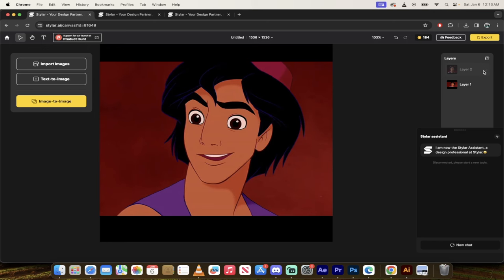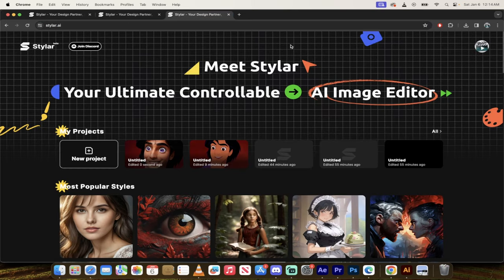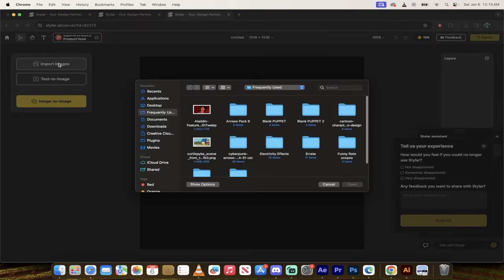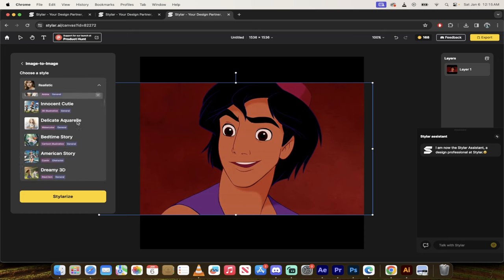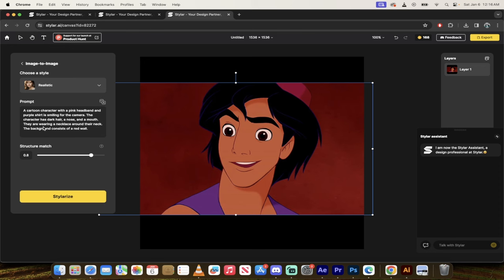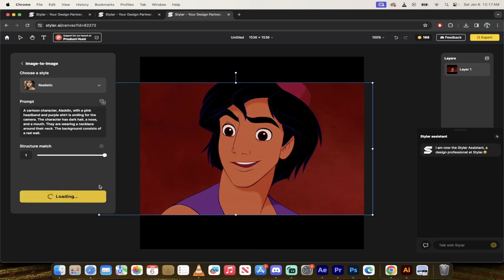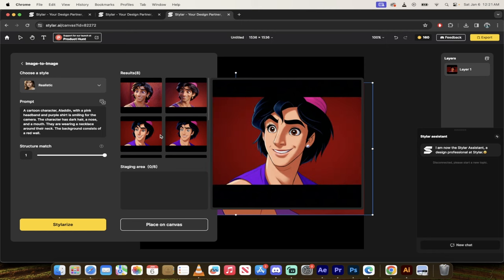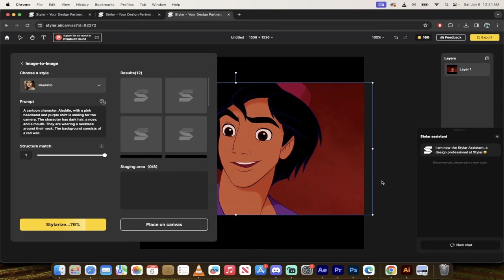Transform 2D Images into Stunning 3D Art with Stylar AI - A Step-by-Step Guide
Welcome to our latest video on Stylar.AI, your go-to AI for transforming ordinary 2D images into extraordinary 3D artwork! 🎨

🕒 [00:00 - 00:18] Introduction to Stylar.AI

Greetings from our AI video series!
A brief overview of Stylar AI's capabilities, turning 2D cartoons into impressive 3D images.
🔍 [00:18 - 00:36] Stylar AI in Action: Transforming Marge Simpson

Watch the transformation of Marge Simpson from a basic 2D image to a 3D masterpiece.
Discover the flexibility of Stylar with different style options.
📝 [00:36 - 00:49] Getting Started with Stylar AI

First steps: How to sign up or log in
A quick guide on creating an account using Gmail.
💳 [00:49 - 01:07] Starting Credits and New Projects

Learn about the 200 starting credits and their regeneration cycle.
How to begin a new project
🖼️ [01:07 - 01:26] Importing Images for Transformation

A guide to importing images and using the 'Text to Image' feature.
A demonstration using the character Aladdin.
👨‍🎨 [01:26 - 01:41] Resizing and Preparing Images

Tips for resizing images for optimal results.
Preparing Aladdin's image for transformation.
🛠️ [01:41 - 02:03] Selecting Styles and Options

Exploring the 'Image to Image' feature and style options.
Choosing the right style for your image.
🎨 [02:03 - 02:24] Experimenting with Various Styles

A look at the variety of styles available, from apocalyptic to floral.
Demonstrating the 2D to 3D transformation.
🤖 [02:24 - 02:43] Utilizing the Auto-Prompt Feature

How Stylar AI auto-prompt can assist in image analysis.
Customizing prompts for more accurate results.
✏️ [02:43 - 03:01] Refining the Prompt for Better Output

Adjusting the prompt for a specific character, like Aladdin.
Importance of precise prompting in AI image generation.
🔍 [03:01 - 03:21] Setting the Structure Match

Fine-tuning the 'Structure Match' setting for better image matching.
Maximizing the potential of your transformed image.

🎲 [03:29]
Stylar's Unique Features and Processing

Discovering the unique 'stylarize' feature for image transformation.
Anticipating the exciting results and the process of creation.

🖼️ [03:29 - 03:35] Reviewing the Generated Results

First look at the four different transformation outcomes.
Analyzing each result for its unique characteristics.

🔍 [03:35 - 03:50] Examining the Variations and Details

A closer look at the nuances in each transformed image.
Observations on the diversity and creativity of AI-generated art.

🔄 [03:50 - 04:13] Perfecting Your Art: Tweaking and Re-running

Tips on selecting the best result and placing it on the canvas.
How to refine and re-run transformations for desired outcomes.

📊 [04:13 - 04:30] Managing Credits and Re-runs

Understanding the credit system
Strategies for efficient use of credits during transformations.

🎬 [04:30 - 04:35] Closing Remarks

Final thoughts and a preview of upcoming content.
Expressing gratitude for viewership and encouraging future engagement.

💡 Dive into the world of AI art creation with Stylar AI and unleash your creativity like never before! Whether you're an artist, designer, or just exploring, our step-by-step guide makes it easy to transform your 2D images into stunning 3D masterpieces. Happy creating! 🚀